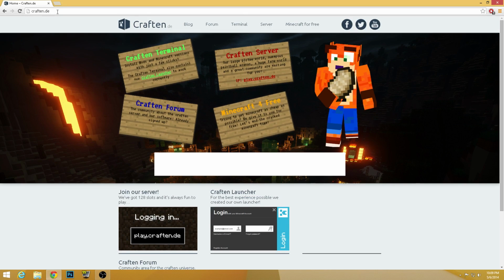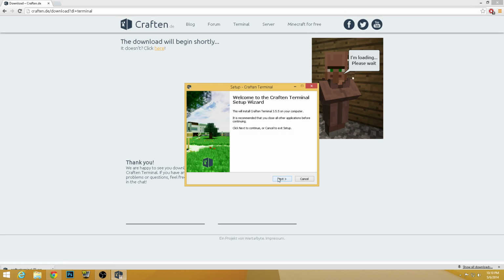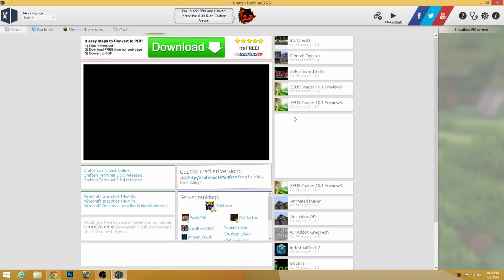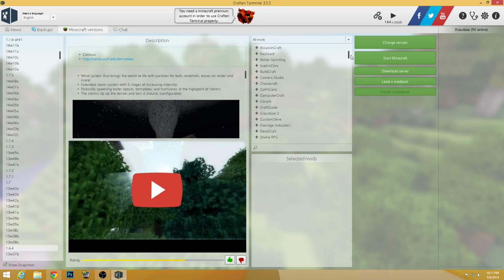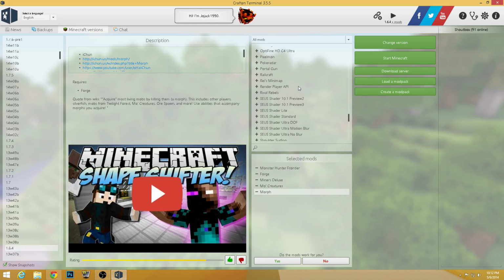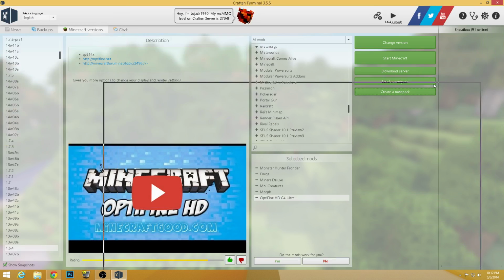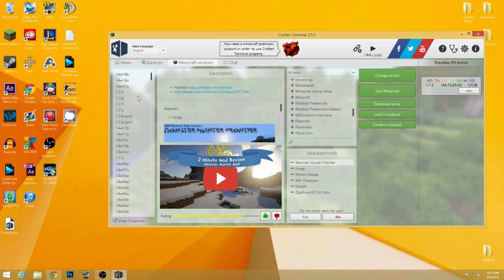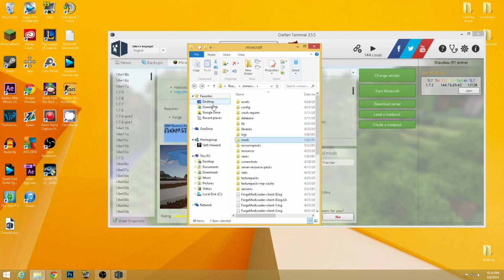Minecraft | How to make Modpack | Tutorial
Here is an easy way to make a Minecraft Modpack. This is a very easy way to make one so if you want a more advanced way, comment and tell me!

►Music◄
• Background Music (v):
• 1st: Tobu & Itro - Sunburst
• 2nd - Tobu - Hope